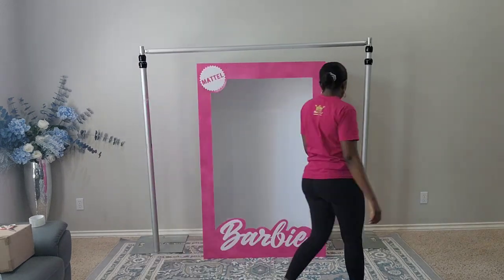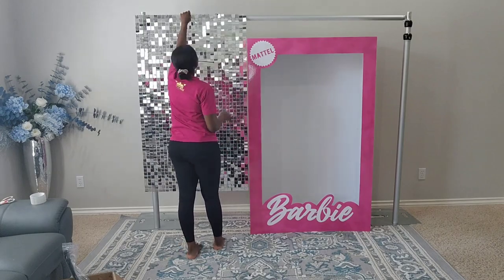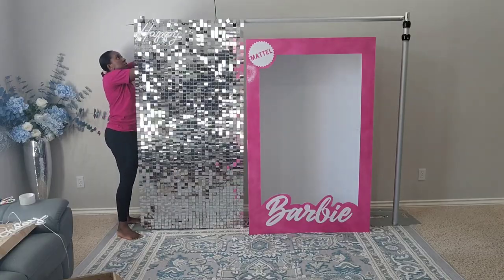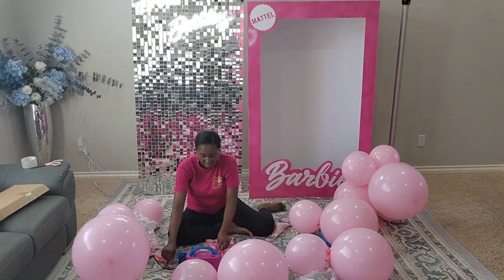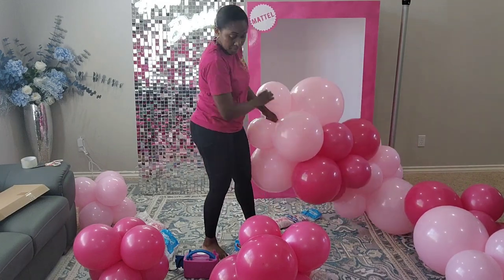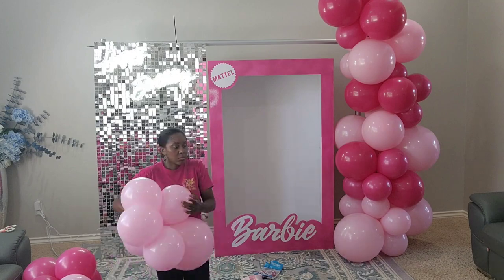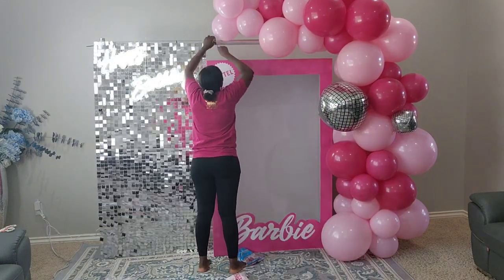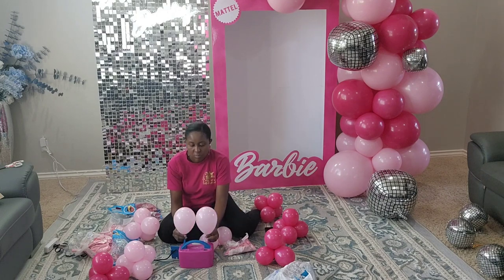Barbie Backdrop Tutorial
Here is my idea of a barbie backdrop for a barbie disco party.
Let me know what other themes you would like me to style. Thank you!